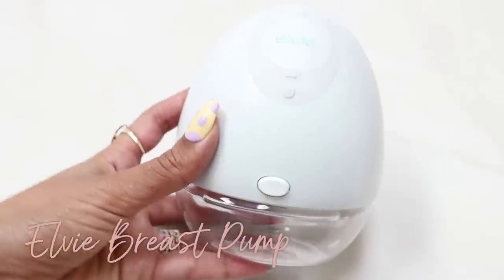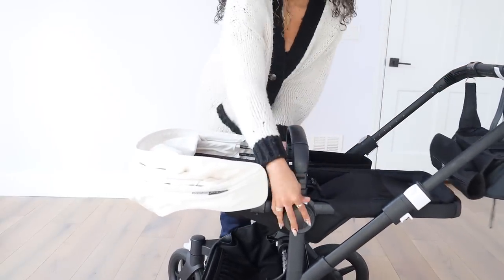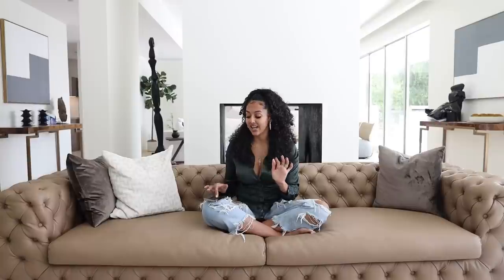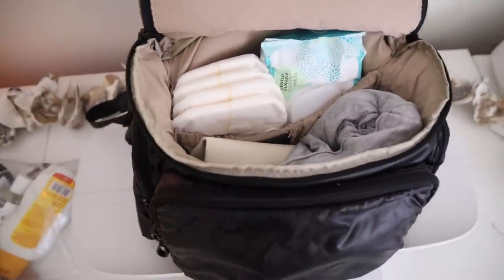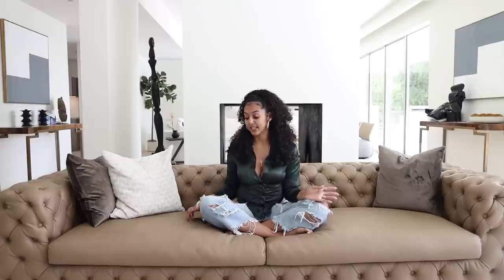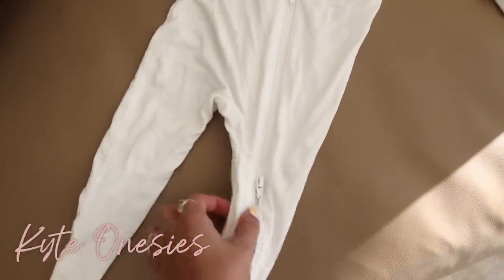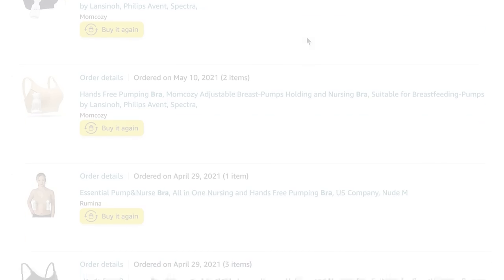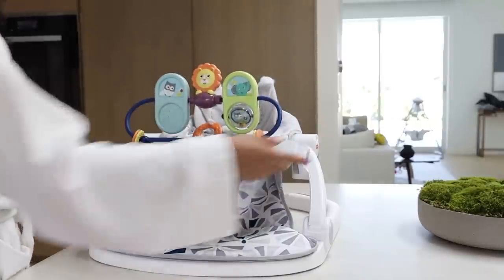NEWBORN Must Haves and Favorites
Spectra S1
Dapple Bottle Soap
OXO Tot Bottle Brush
Mason Bottle Milk Storage Containers
Baby Fan
Changing/Feeding Mat
Nursing Bra